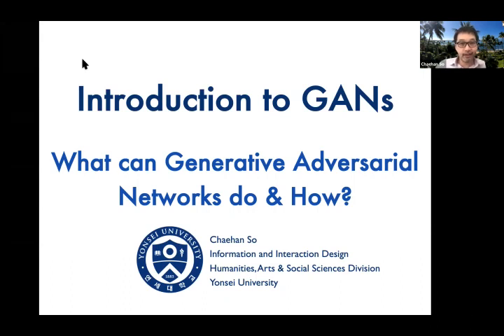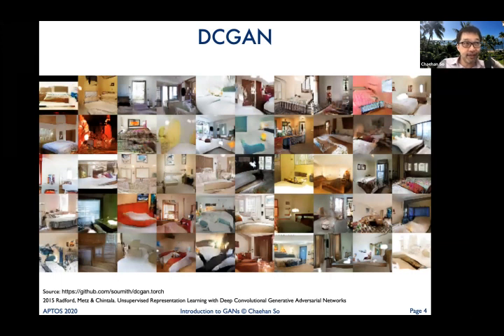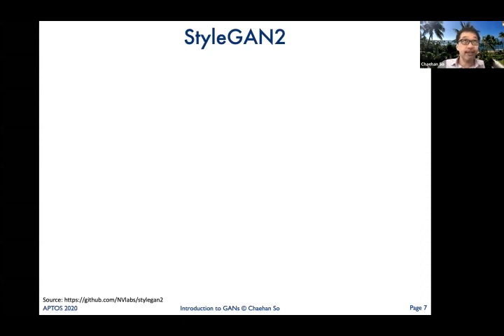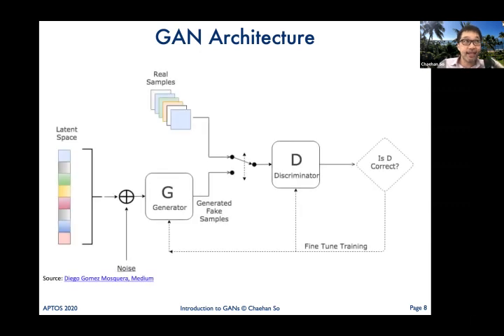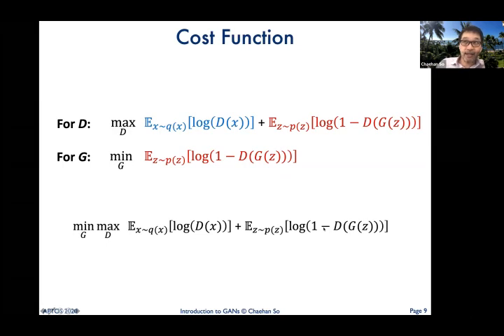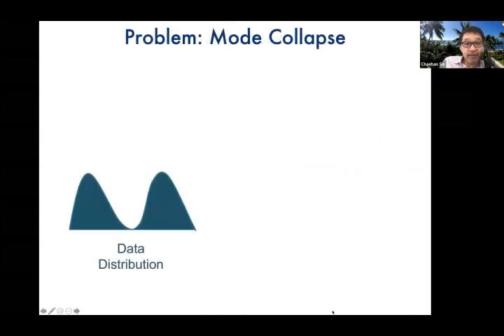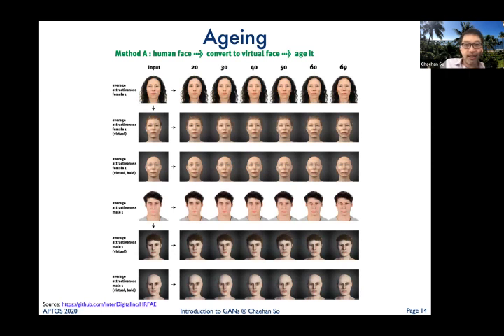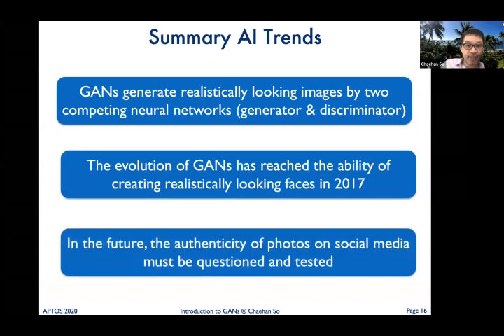An Introduction to Generative Adversarial Network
This is a presentation made at the 5th Asia Pacific Tele-Ophthalmology Society Symposium in 2020 by Chaehan So, Professor of Design Research at Hongik University, Seoul, South Korea.